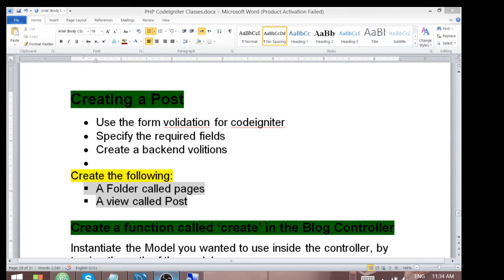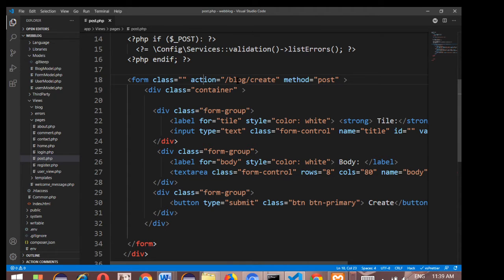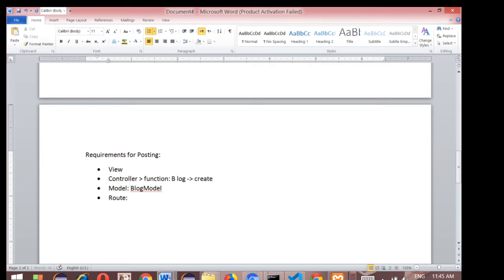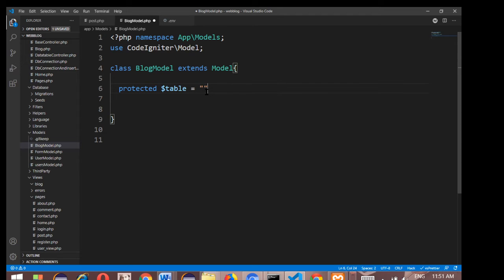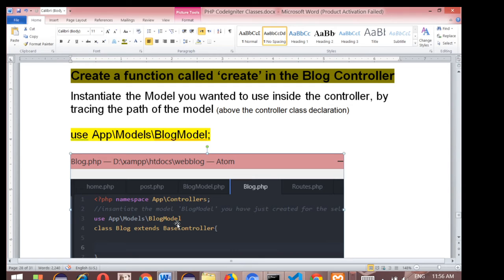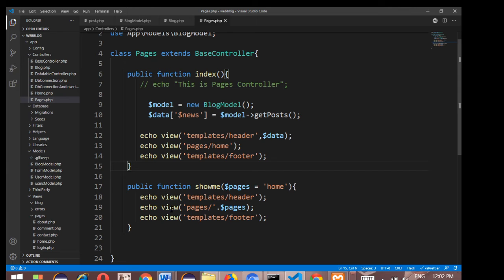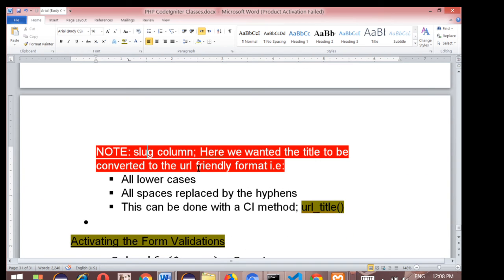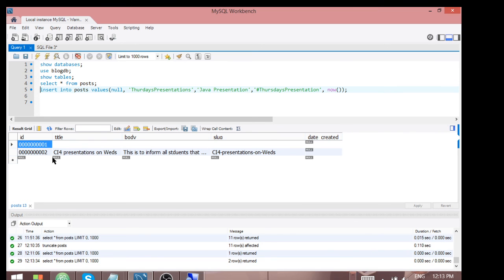Video 7; Creating a Post and Insert data into the posts table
This video teaches you how to create a post view, and hit the create post button and save the data supplied into the database table ''posts''.